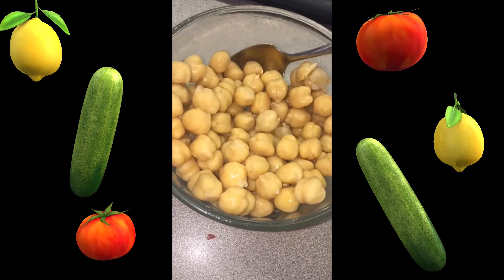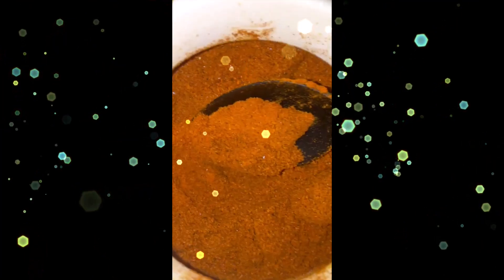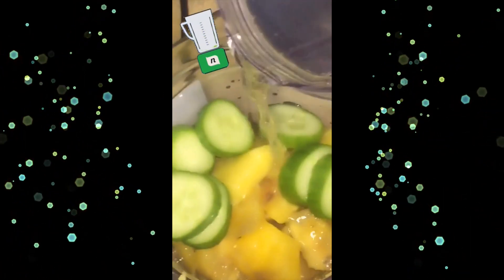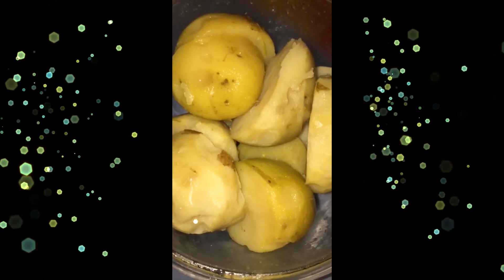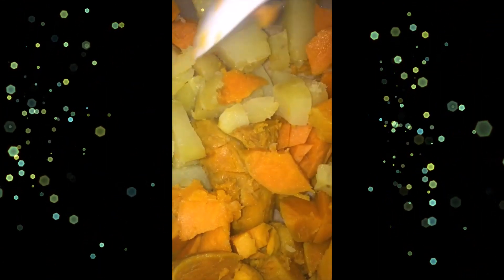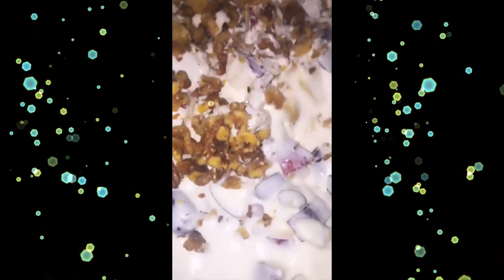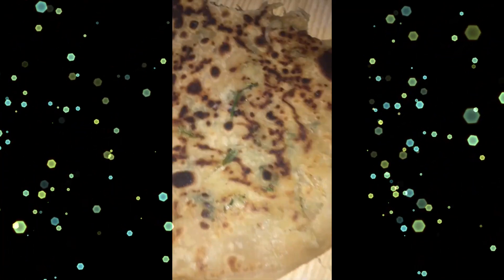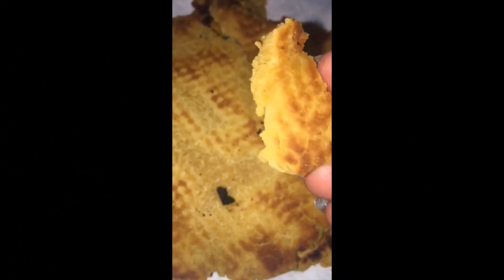Food O' Clock- Quick and easy Recipes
Here’s another Food vlog! I am not a Pro but these quick recipes never disappoint , Do try and share your experience :)

Be GOOD, BE RESPECTFUL, PEACE ✌

​If you find the video grainy or blurry please go to settings on the right side of the video → Quality → select 1080 HD ​

COMMENT POLICY: Please keep comments section friendly. Constructive criticism is welcome and appreciated. However, hateful or disrespectful comments that don’t have anything to do with the video will be deleted.

 ​Links to my other social media accounts:
Twitter: Explore with Maria @Exploremaria